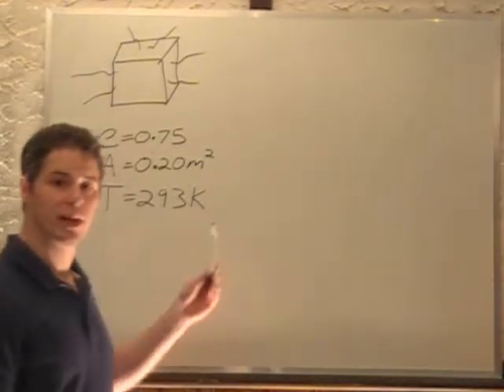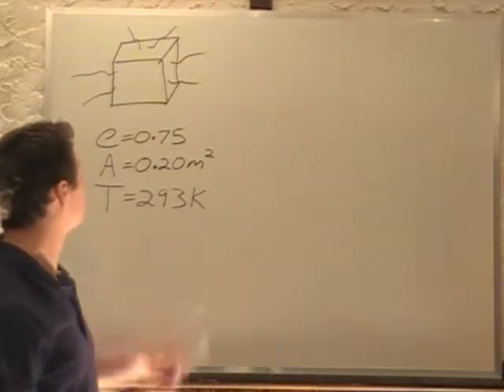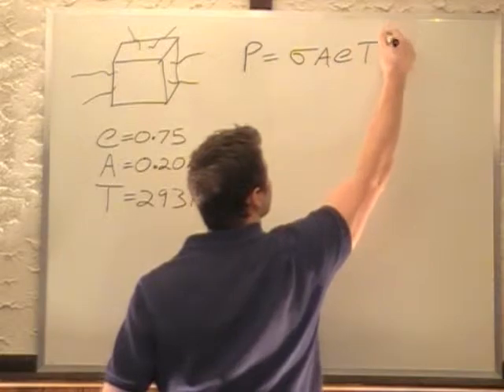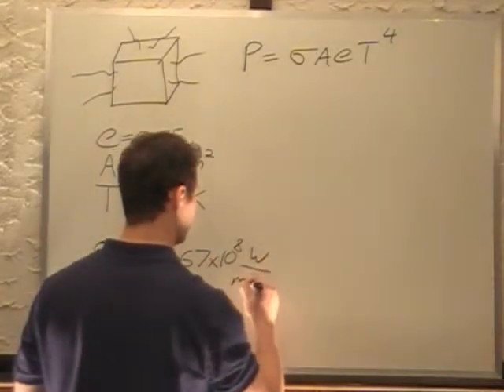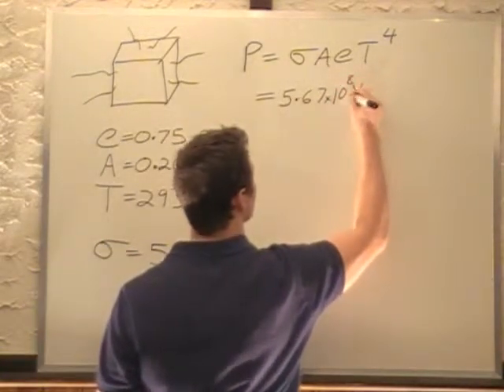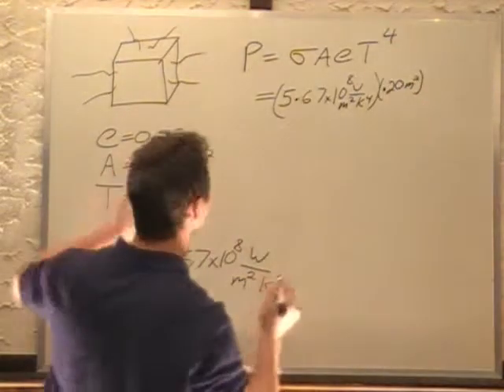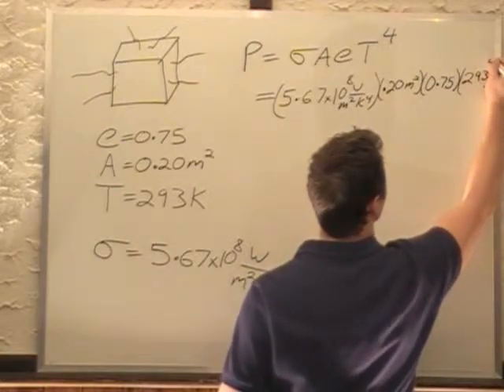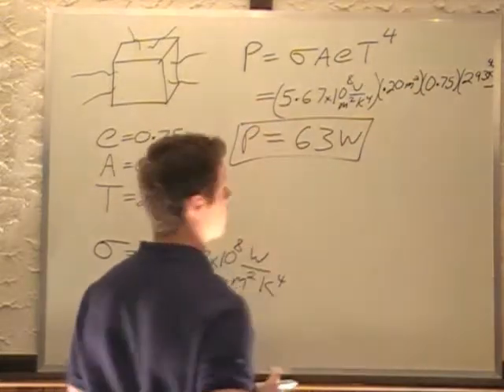Thermal Physics - Radiation of thermal energy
If an object has an emissivity of 0.75 and an area of 0.20 square meters then how much energy does it radiate outward at room temperature?